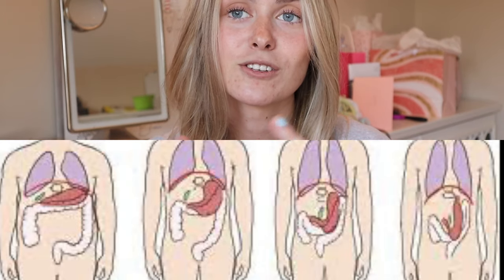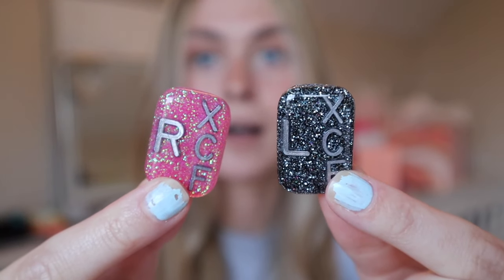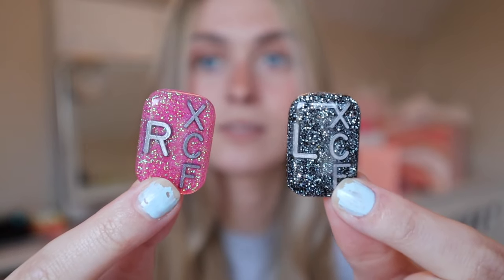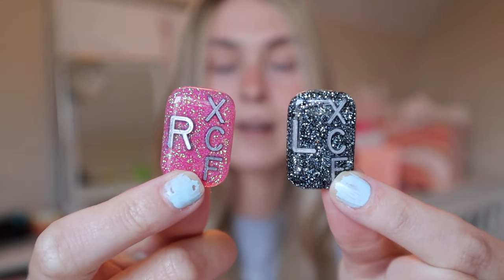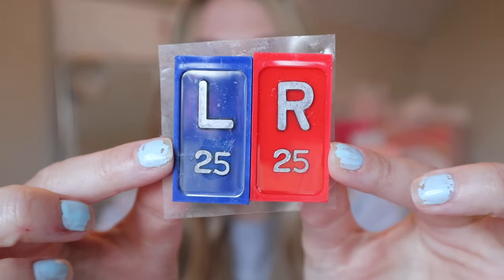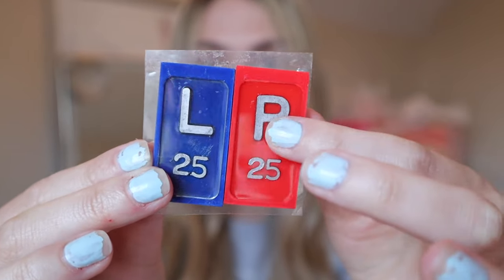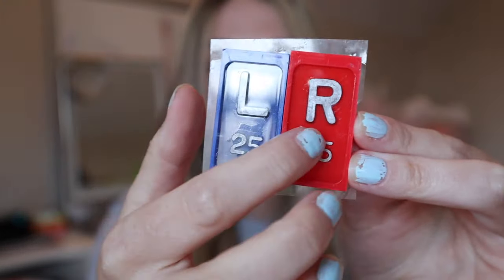First year of Radiology school recap! + what I bring to clinical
Hi everyone! Today's video is just me going over what I have learned (and what you most likely cover as well!) in my first year of being an x-ray student! (I also didn't discuss a couple of chapters, but I covered the overall basis!!)

☠ Timestamp breakdown!!
0:00 Intro
0:18 1st semester: Positioning & Procedures
2:21 Lab
3:03 1st semester: Patient Care
3:47 2nd semester: Positioning & Procedures
5:31 2nd semester: Patient Care
5:44 2nd semester: Physics
6:41 Clinical
8:42 Clinical - what I bring with me
12:29 Outro
13:08 Bloopers

☠ Where I got my x-ray markers from!

☠ Camera used for in the video:
Canon m50/iPhone 11